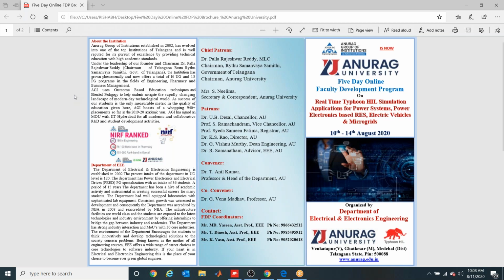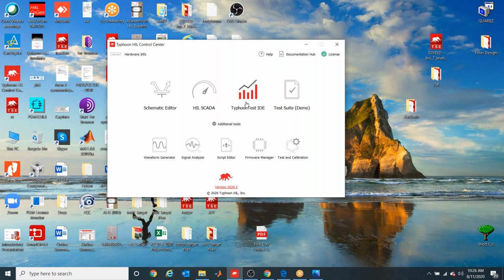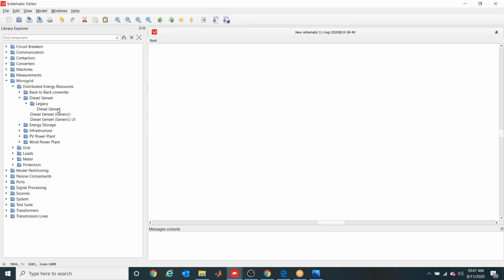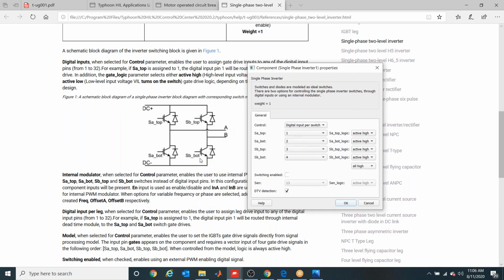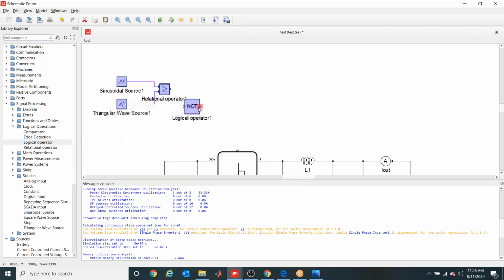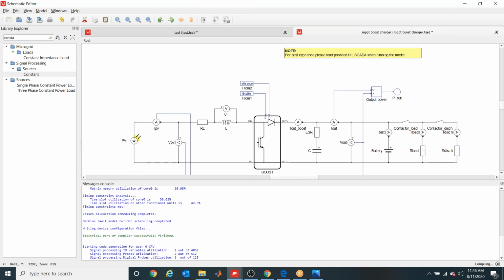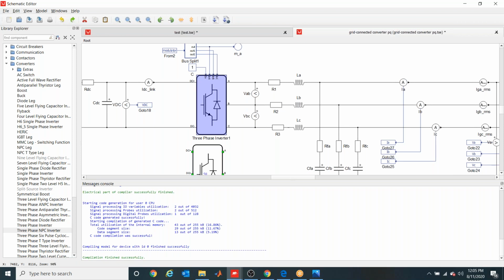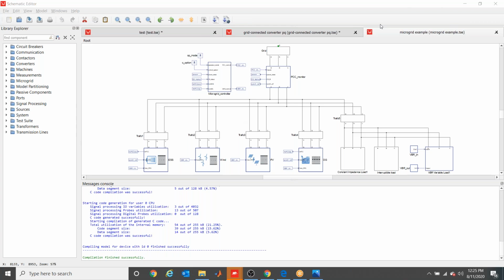Typhoon HIL & Anurag University FDP Day 2 Video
Introduction to Typhoon HIL software, modelling of single phase inverter, demonstration of mppt boost charger and Grid Connected Converter PQ